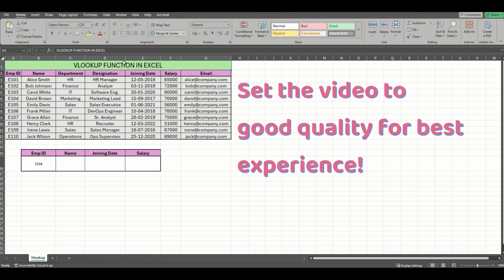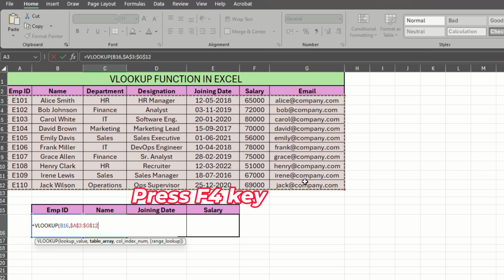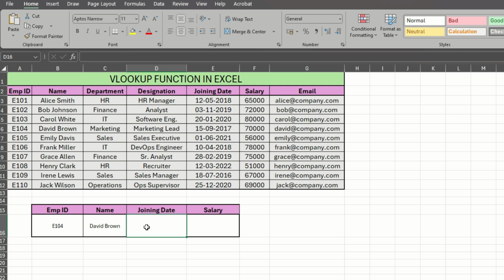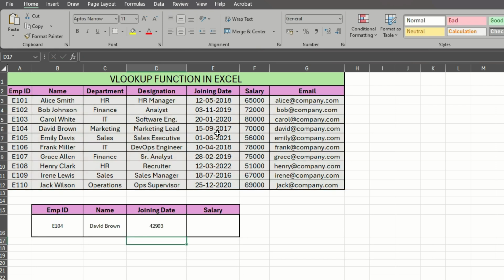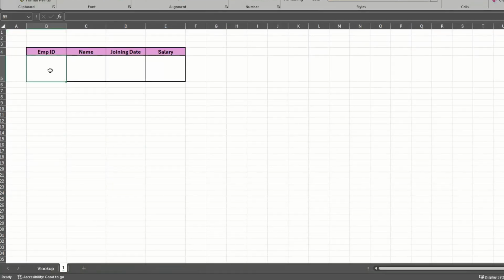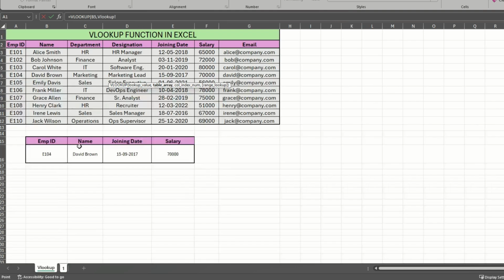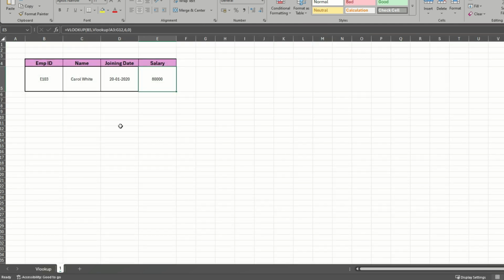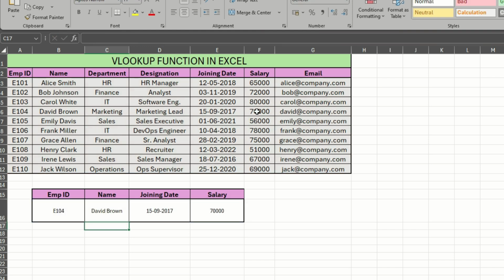The VLOOKUP You NEED To Know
Unlock the power of Excel’s VLOOKUP with this essential tutorial! Learn how to quickly search for data in large tables, find exact or approximate matches, and retrieve results from any column with just one formula. Whether you’re working with product lists, employee records, or any vertical data, this video will show you how VLOOKUP simplifies data lookup in seconds—no more manual searching. Perfect for beginners and anyone looking to boost their Excel skills, watch now to master the VLOOKUP you NEED to know!